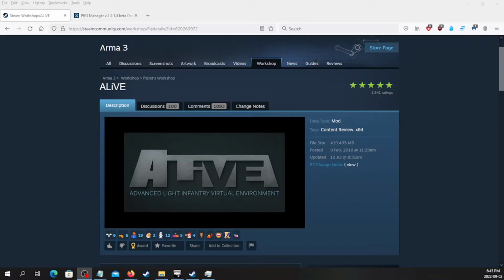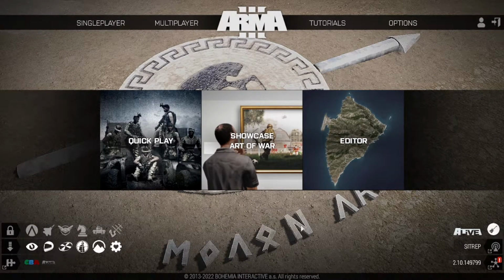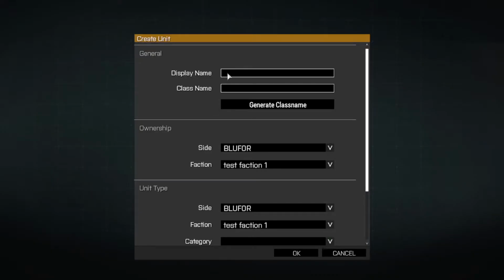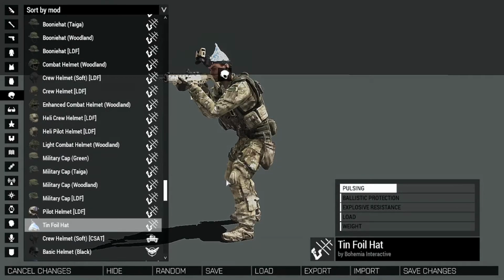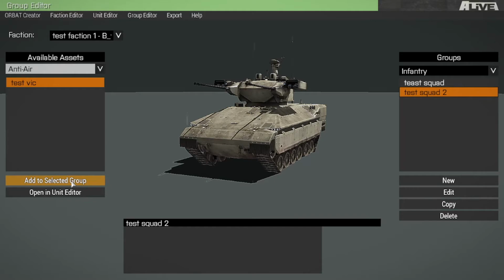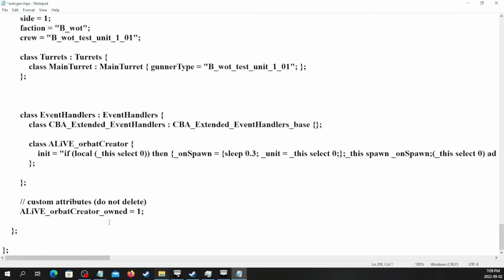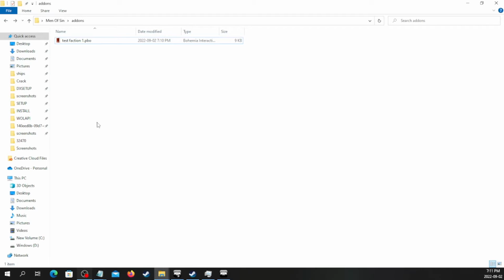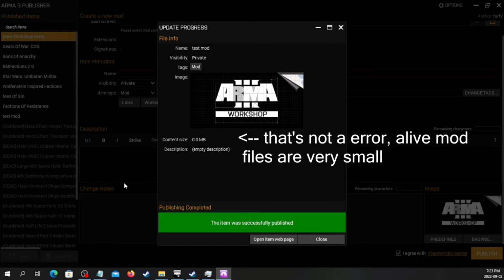Alive Faction Creation ( Orbat Creator )Tutorial For Beginners